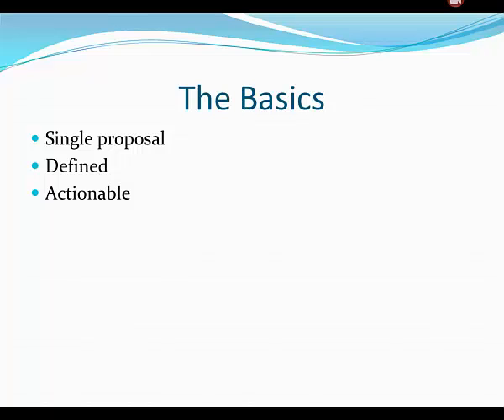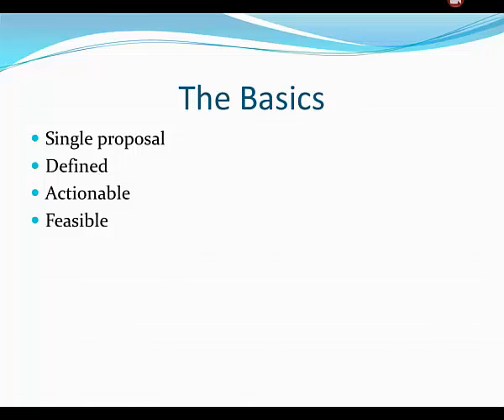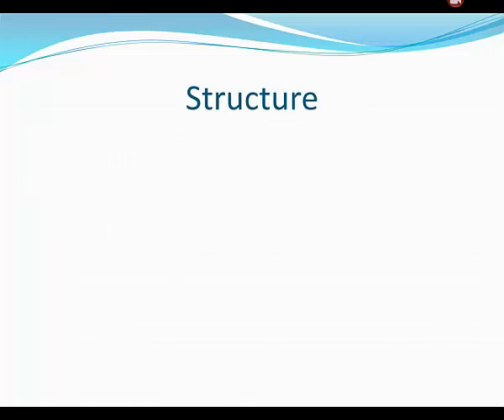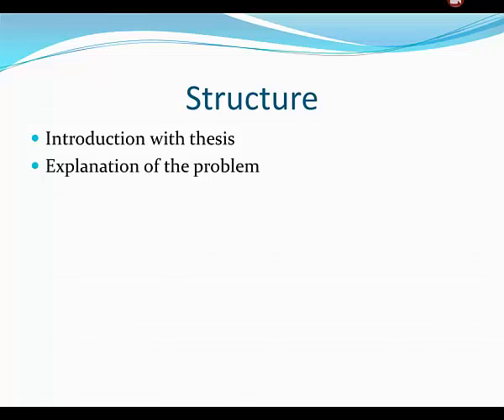Proposal Essay Project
Proposal Essay Tutorial